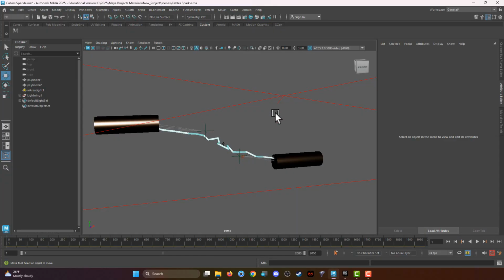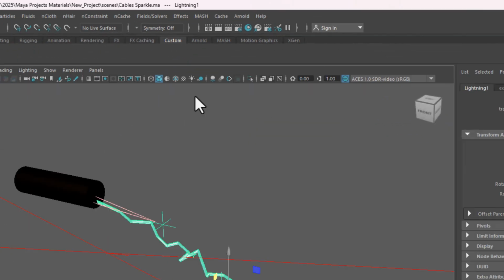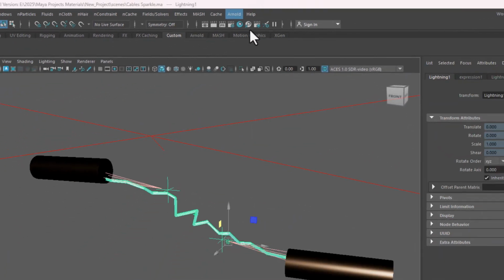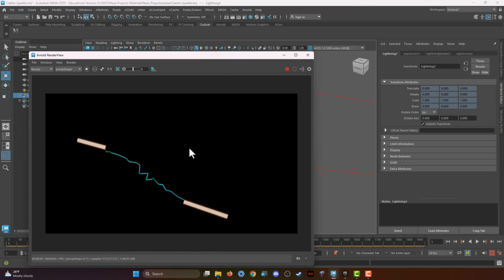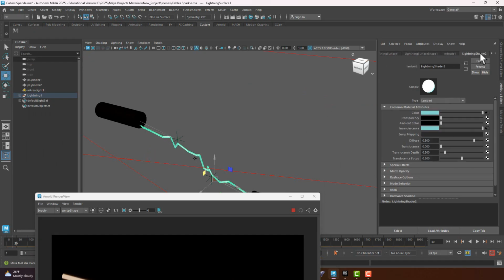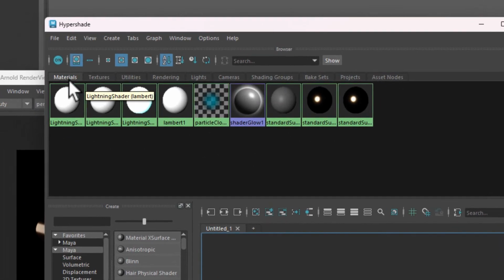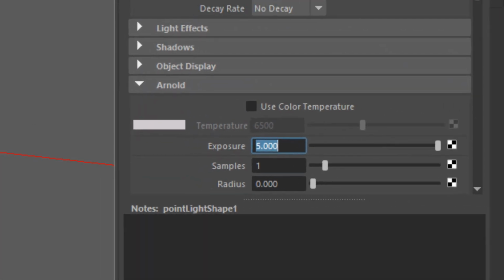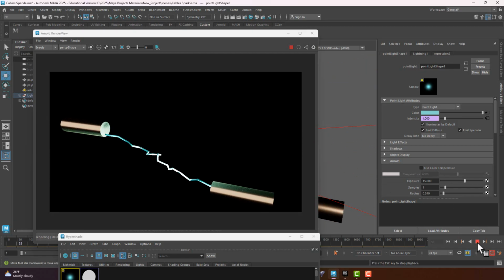Lightning and Sparks in Maya 2025